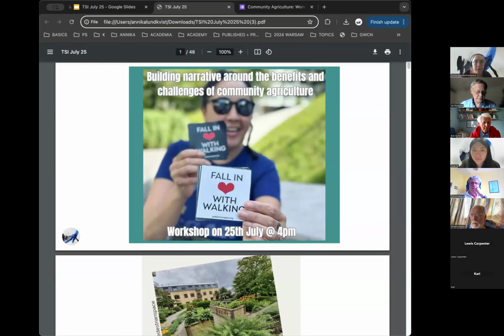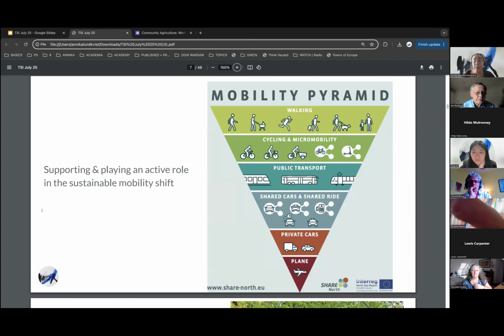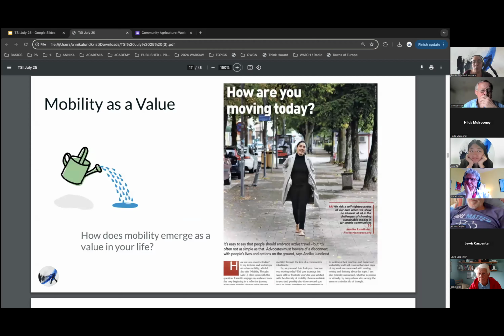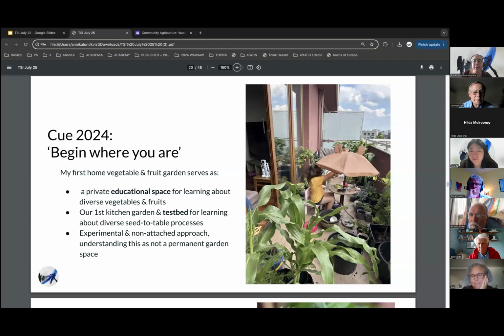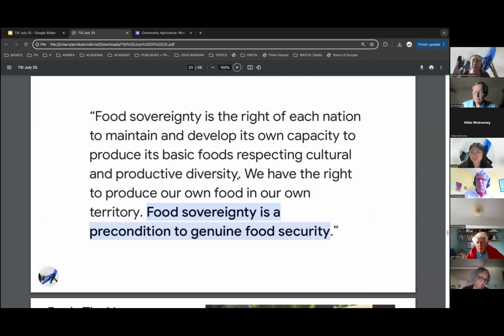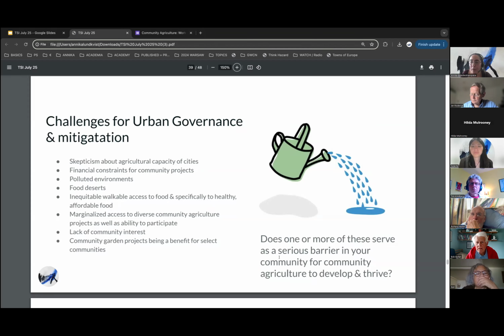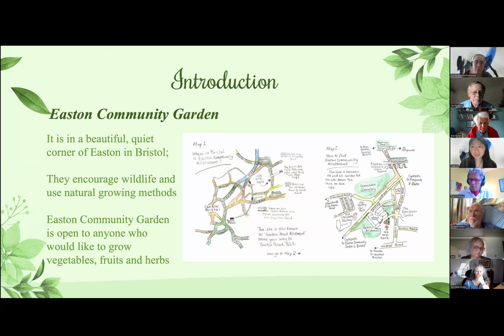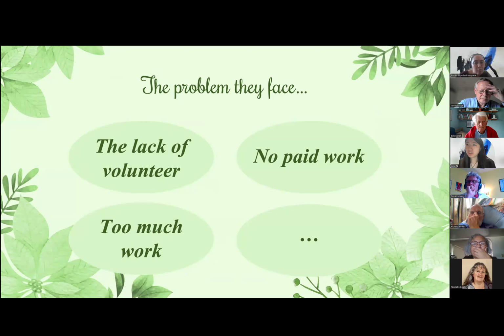Community Agriculture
A session focused on bringing issues of urban and community agriculture with learnings around walkability,